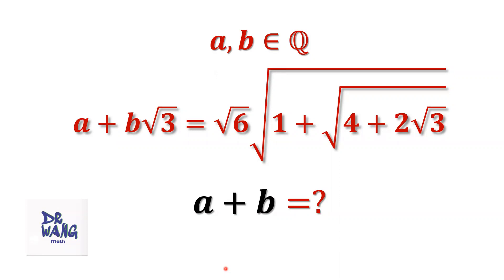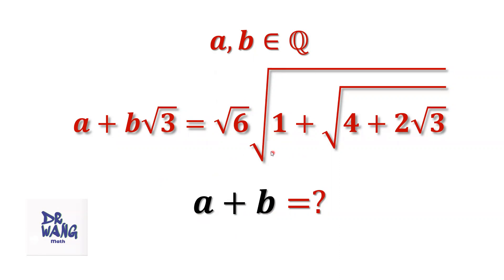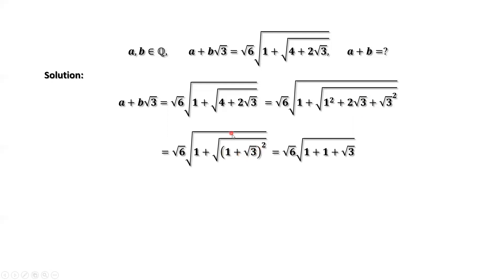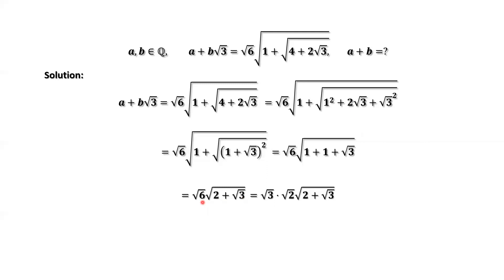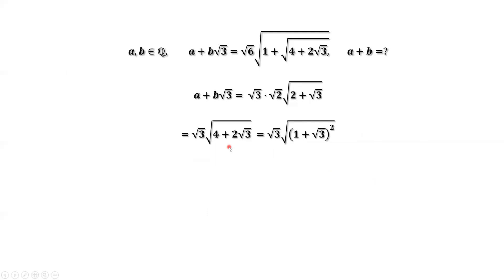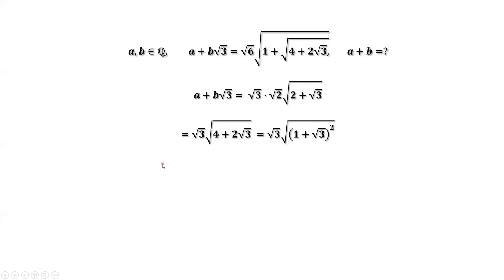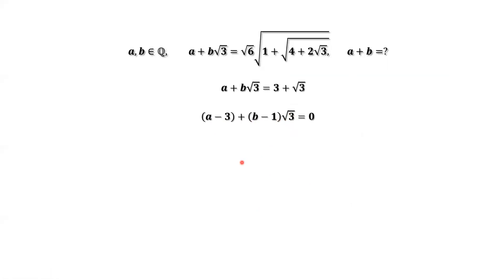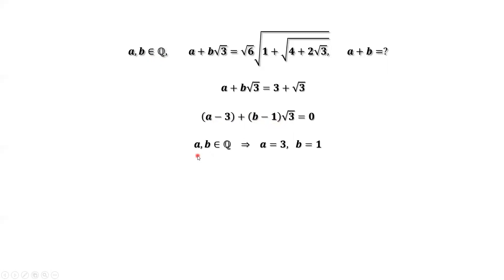Simplify Nested Roots to Find a + b | Olympiad Math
We simplify the nested square root and then use the rational number property to find out the answer.

Algebra